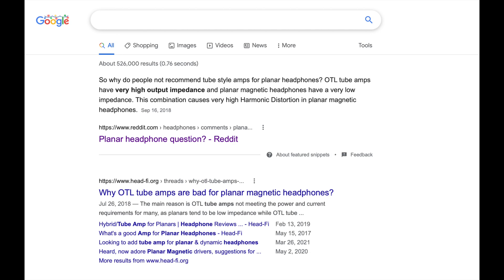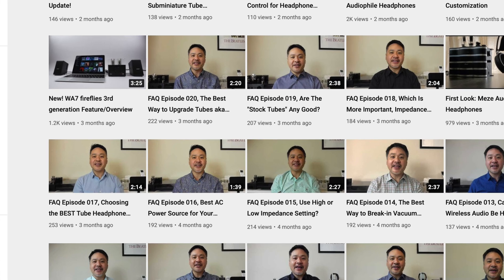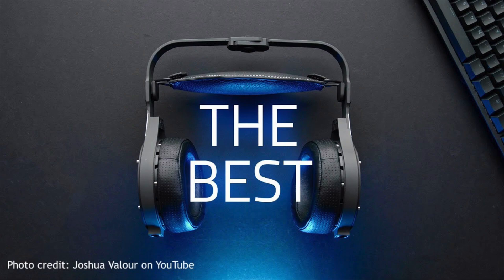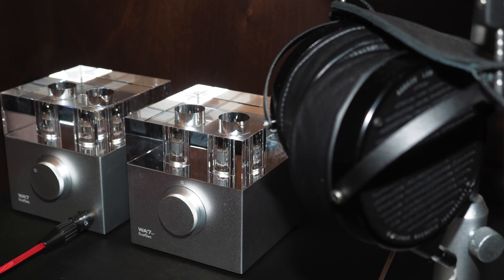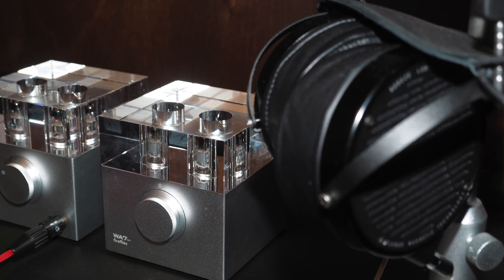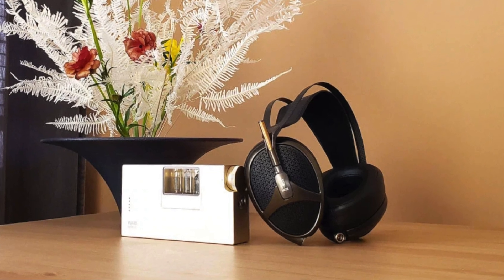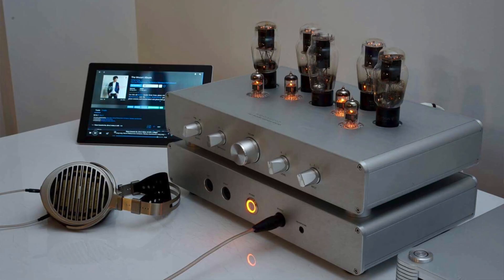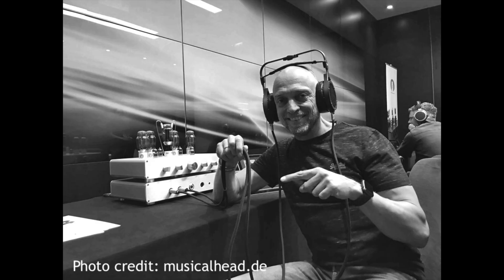FAQ Episode 026, Can Tube Amps Drive Planar Magnetic Headphones?